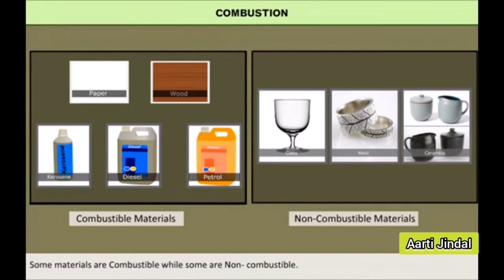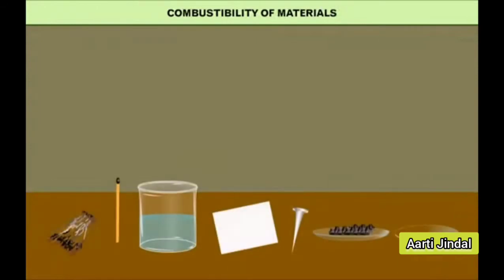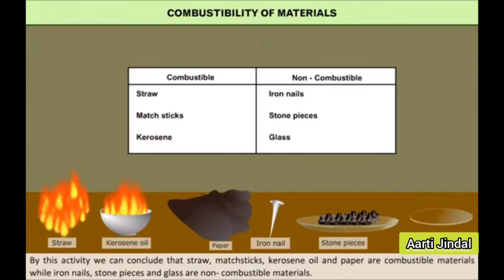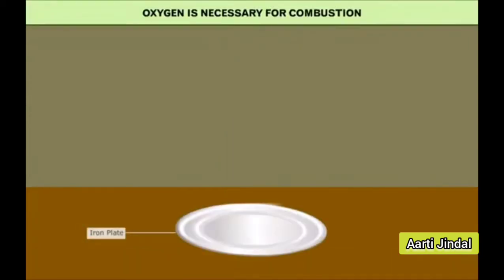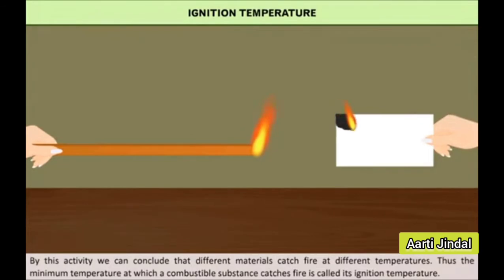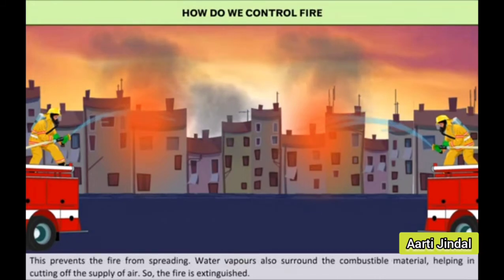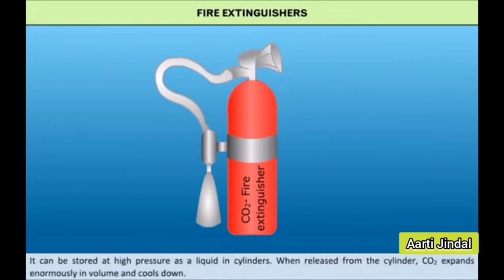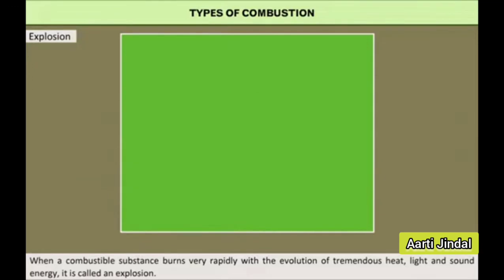COMBUSTION AND FLAME// COMBUSTION// FLAME// CLASS 8TH-SCIENCE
This is a video explaining everything about combustion and flame ( class 8th)